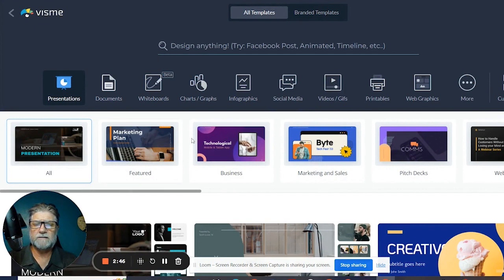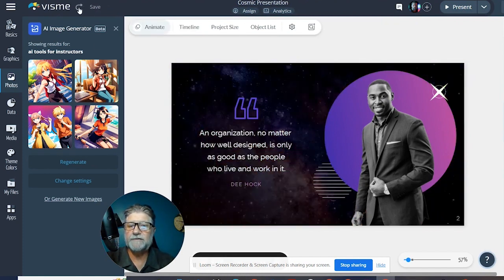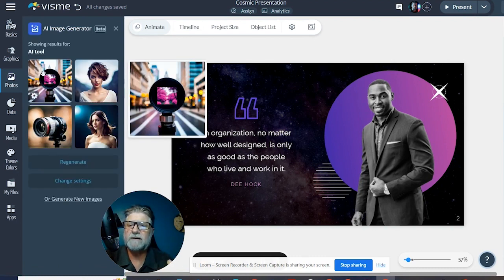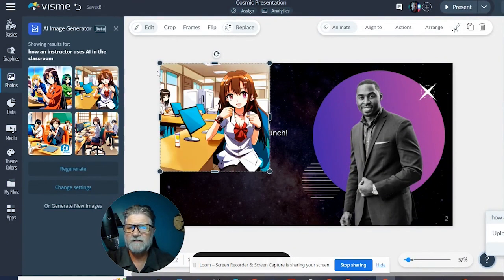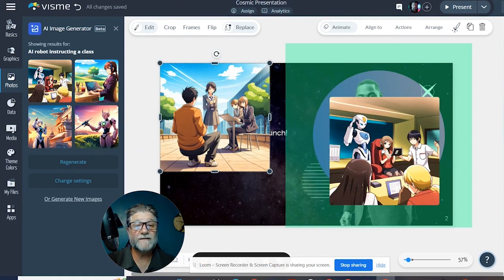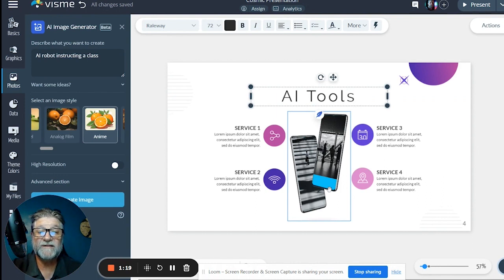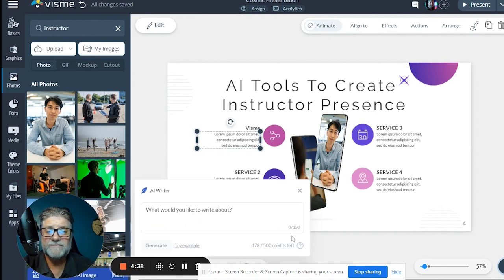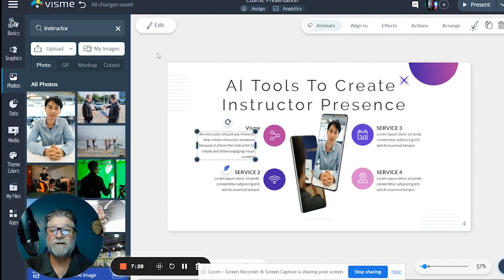🚀Instructional Designers Do Cool Stuff: Exploring Visme's Text-to-Image Generator 🌟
Our instructional designer career gives us the opportunity to test cool new tools and do cool stuff. Discover the Daily Life of an Instructional Designer as we explore Visme and it's cutting edge text-to-image generator as well as create some slides for an upcoming webinar. Being able to work with AI and come up with meaningful results is an integral part of our career. Join us for an in-depth exploration of Visme's innovative tool, taking you from unboxing to seamless user experience. Learn the secret to transforming text-to-images effortlessly and creating captivating slides for your webinars. Find out why Visme should be a preferred choice for instructional design professionals and anyone who creates.

00:00 Introduction
01:33 Opening Visme
02:27 Instructor Presence
03:56 Create the project
05:20 Practicing with the Text to Image Generator
16:49 Creating the presentation